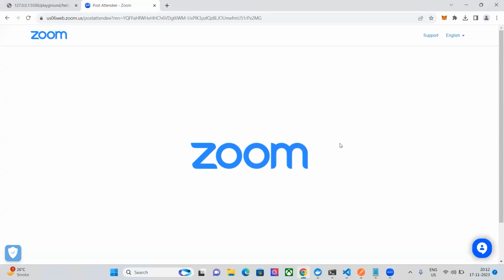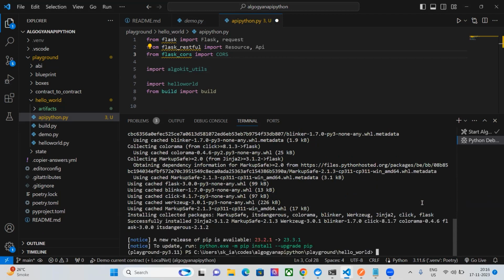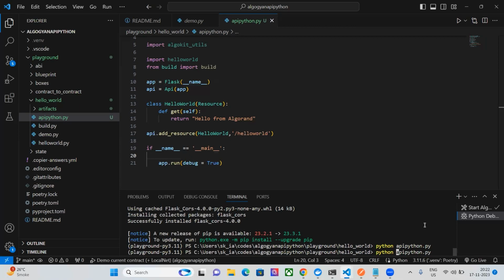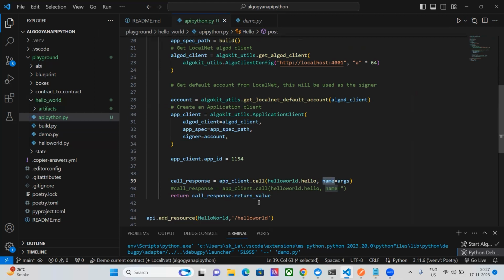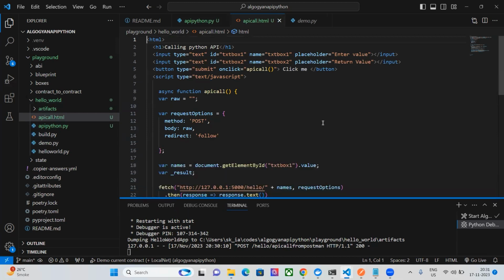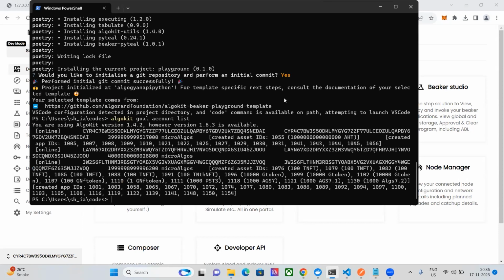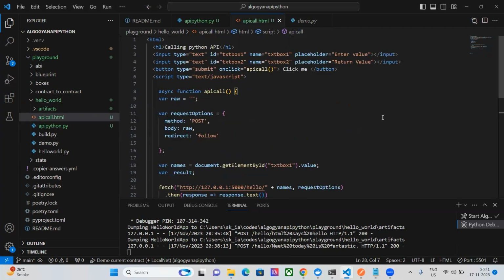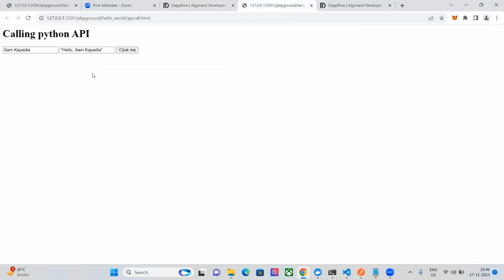AlgoGyaan Tech Lab #9: Develop APIs for Algorand Smart Contracts using Python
In this insightful session, we'll guide you through the process of leveraging Python for seamless API development, making Algorand Smart Contracts more accessible than ever. Whether you're a seasoned developer or just starting with blockchain, this tutorial is designed for all skill levels.

Stay updated on the latest announcements by following us on
Twitter: @algo_bharat and LinkedIn: @AlgoBharat.